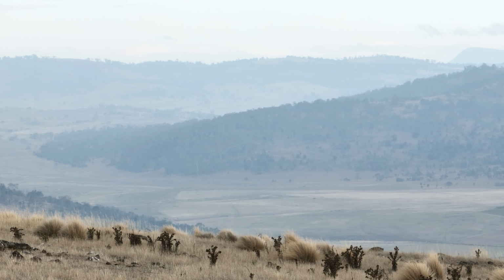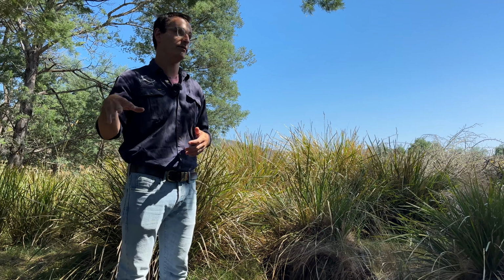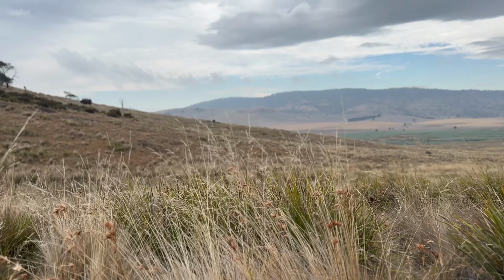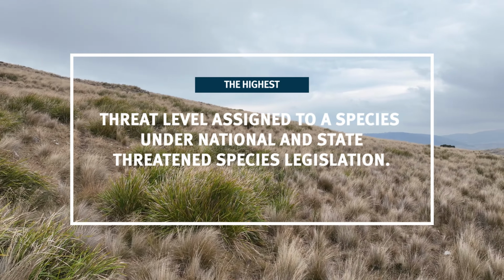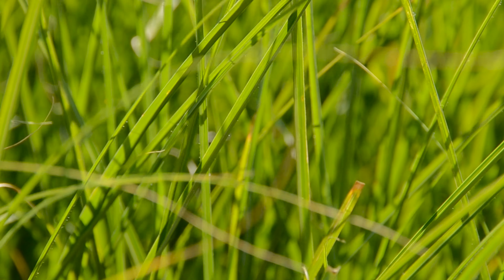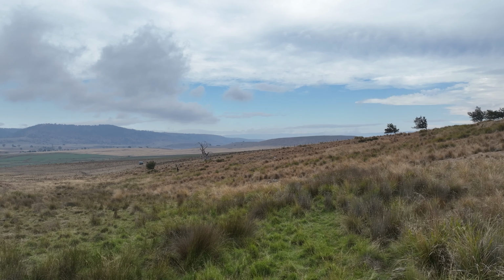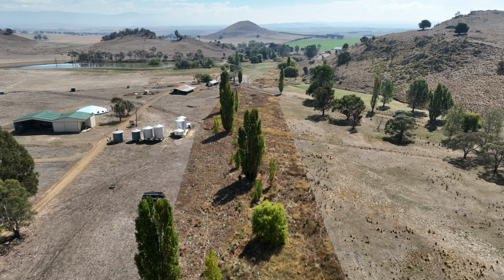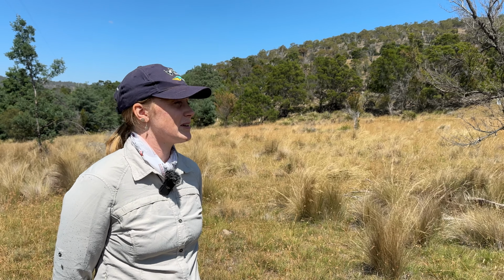Grasslands of Tasmania - Improving Midlands Biodiversity: Stewardship and Restoration Project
Tasmania’s lowland native grasslands are among Australia’s most threatened ecosystems, with less than 10% of their original extent remaining.

In this new video from the Improving Midlands Biodiversity: Stewardship and Restoration Project, you’ll learn how these grasslands support endangered species, contribute to farm productivity, and hold cultural significance.

Hear from local landholders, ecologists and partners working together to restore this unique landscape.

What you’ll learn in this video:

🌱Types of Grasslands
- The difference between kangaroo grass and silver tussock grasslands
- Where they grow and why each matters for biodiversity.

⚠️Threats to Grassland Health
- Overgrazing, invasive weeds (like gorse and buckthorn), and the absence of fire
- Shrub and tree encroachment, which transforms open grasslands into woodlands or forests
- Ongoing fragmentation and loss of small but vital patches.

🔥Traditional Land Management
-The role of Tasmanian Aboriginal people in shaping grasslands through regular burning
- How ecological burning is being reintroduced to reflect and respect these traditional practices.

🛠️Restoration Actions by NRM North and Partners
- Ecological burning
- Weed control
- Fencing to support sustainable grazing
- Revegetation near threatened woodland communities.

🐑Benefits for Landholders
- Healthier landscapes and groundcover
- Better animal health and shelter for livestock, especially after shearing and during lambing
- Ability to share authentic stories about sustainable land care, a valuable asset for markets like Europe.

Project Partners:
Midlands Conservation Partnership (Tasmanian Land Conservancy and Bush Heritage Australia)
Landscape Recovery Foundation

This project is jointly funded by the Australian Government under Saving Native Species and the Natural Heritage Trust, and delivered by NRM North, a member of the Commonwealth Regional Delivery Partners panel.